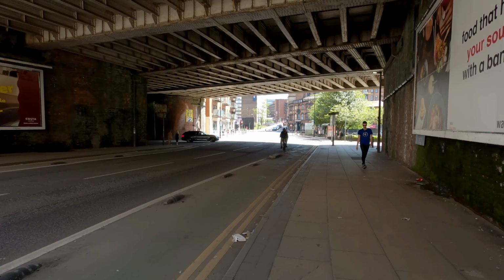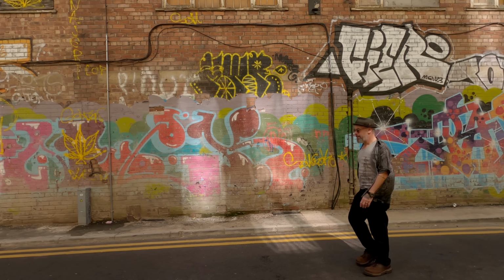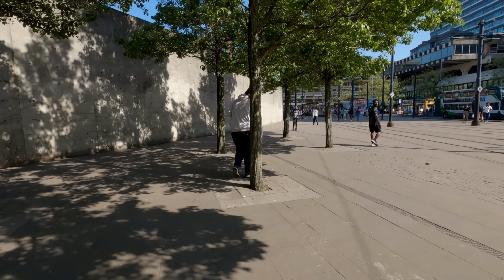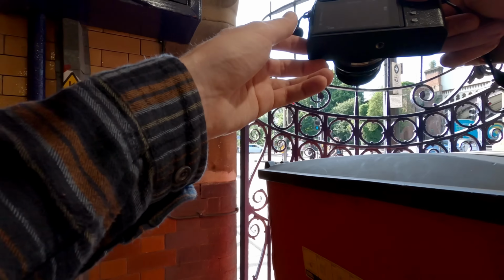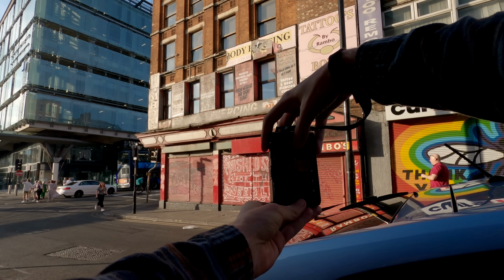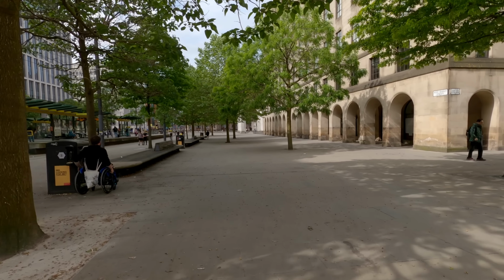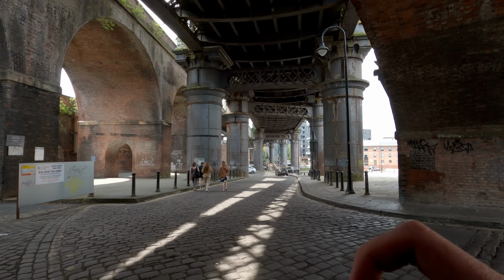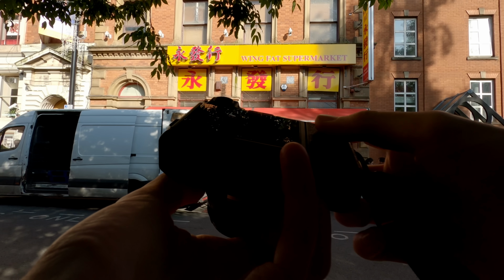2 Days of Sunny Street Photography in Manchester! (POV & Voiceover)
In this video I give a behind the scenes look at how I go about my street photography while out on a photo walk. This was my first time visiting Manchester and while I only scratched the surface I came away with a handful of shots I'm really happy with.

🎧 Like the music in this video? Get a free 30-day trial with this